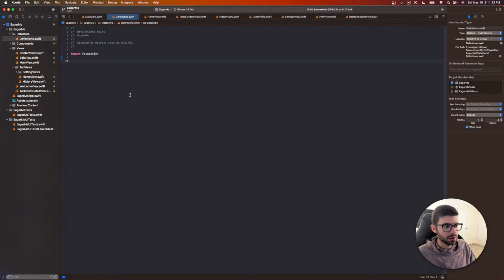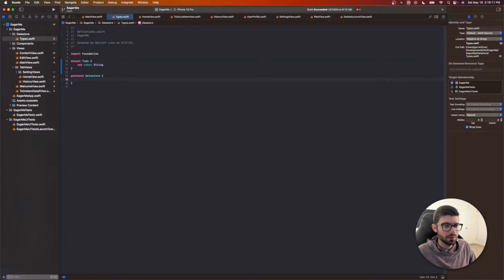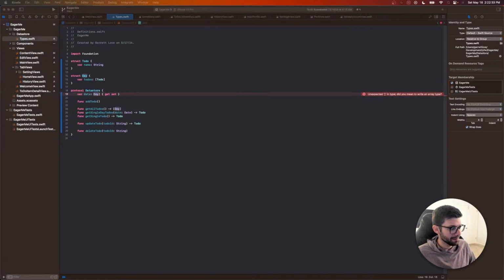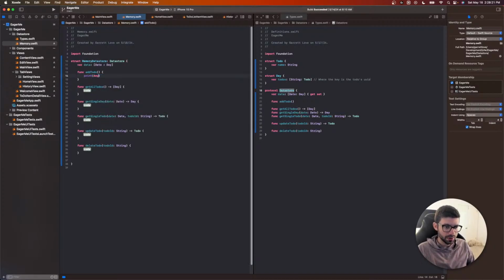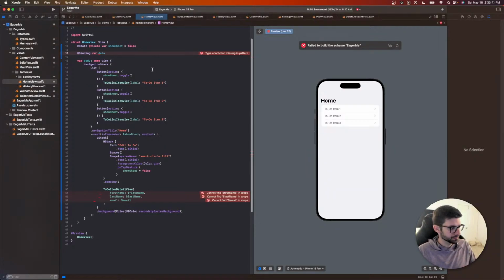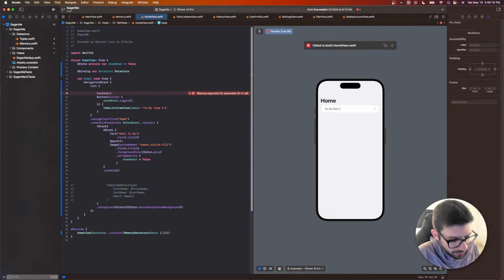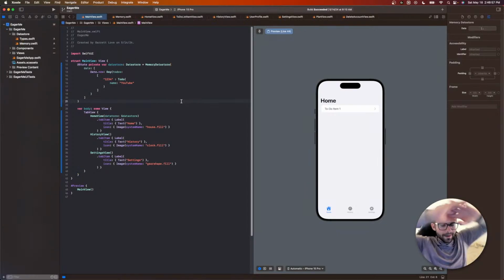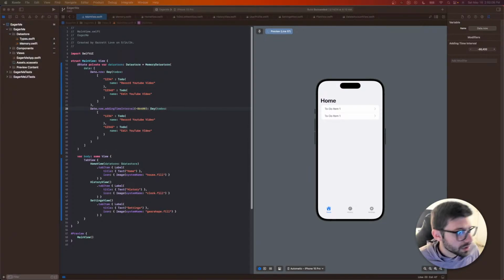Building an App - The Ultimate Productivity App (Day 2)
Day two of building the ultimate productivity app.